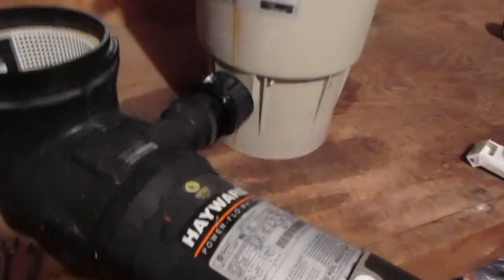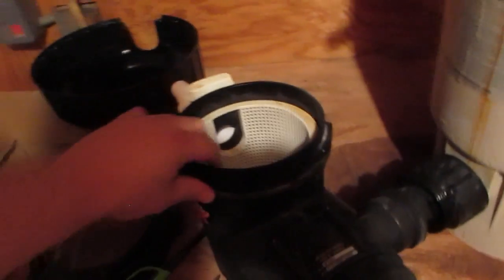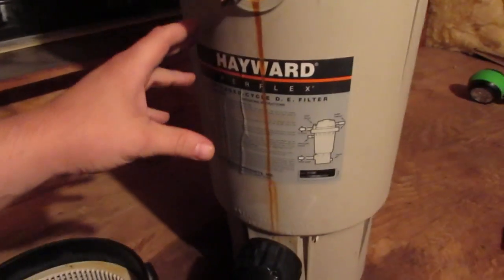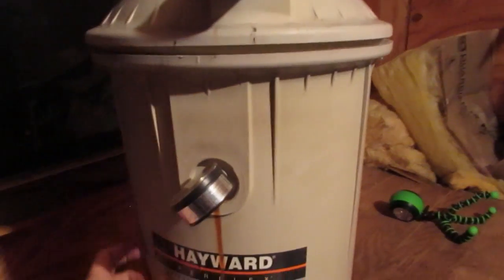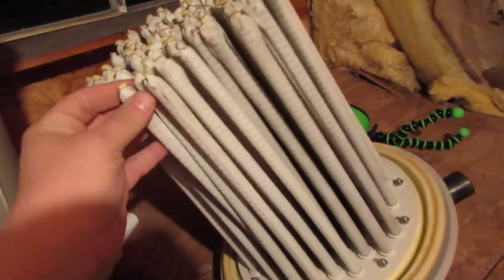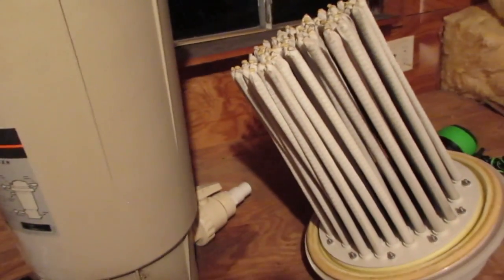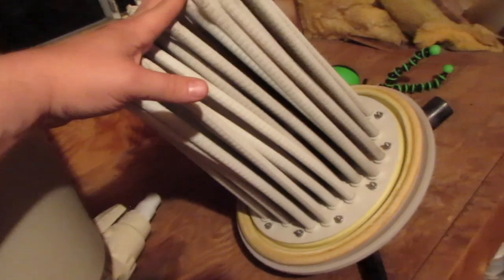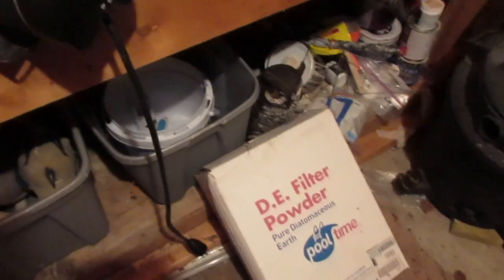Davies Logic - Pool Filter Details and Spring Cleaning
How the filter works and cleaning it to prepare for the new season. Hayward Power-Flo Matrix pump and Hayward EC45 DE Filter.